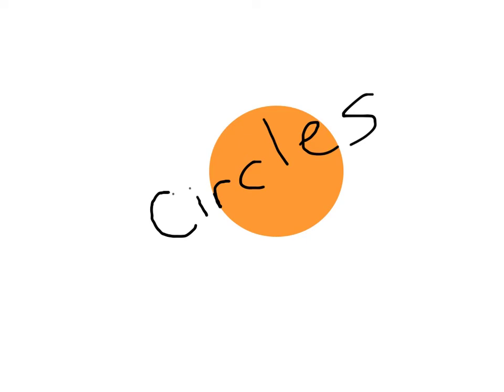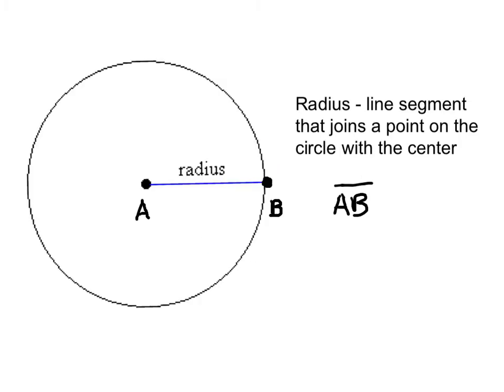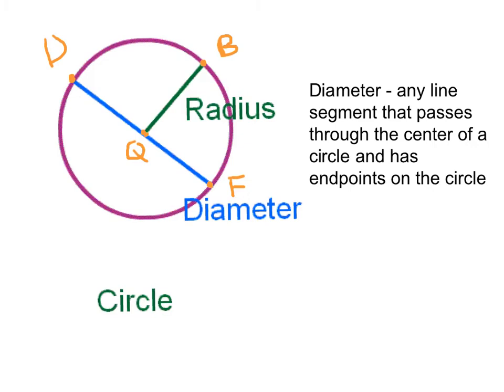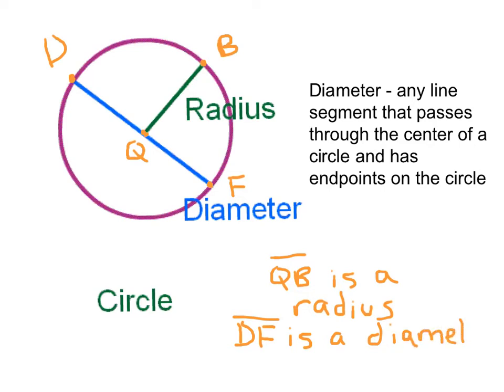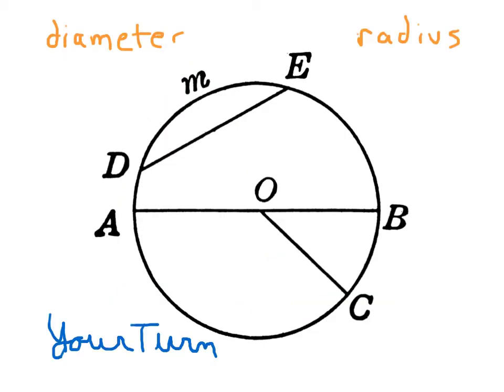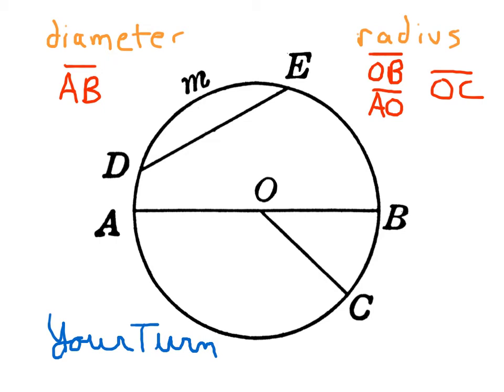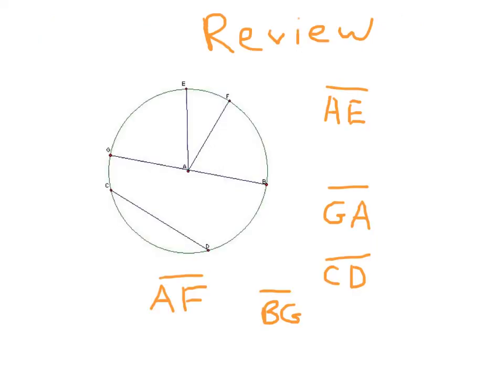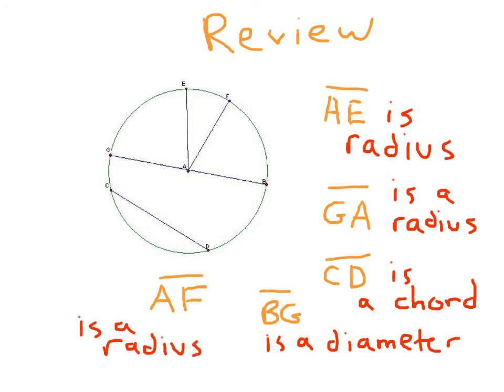Circles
Learn about circles, their centers, diameters, radii, and chords.